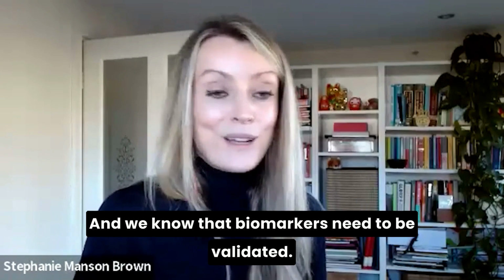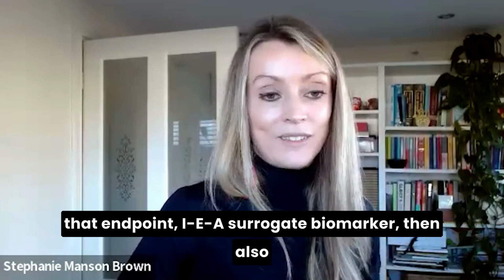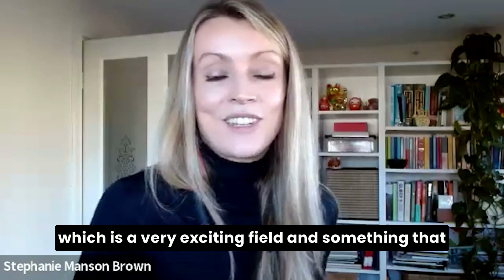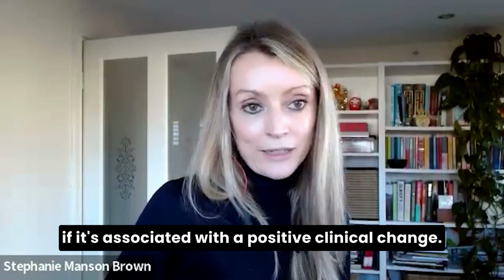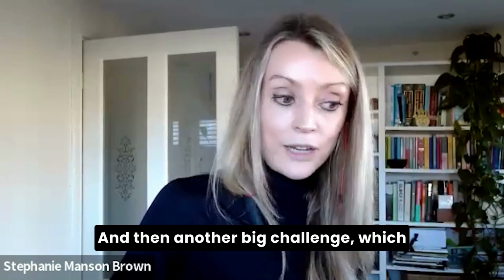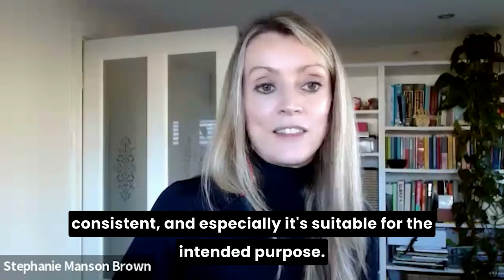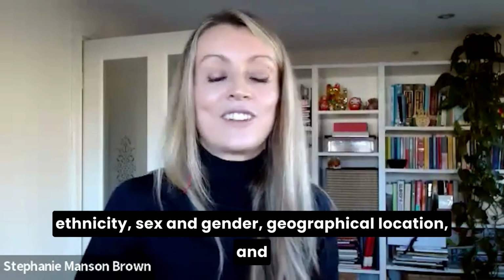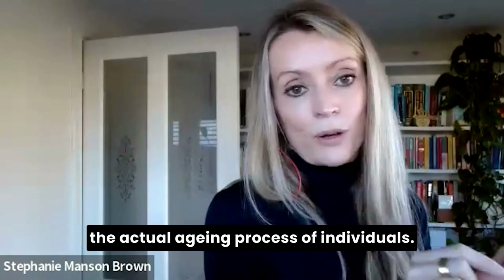Longevity Conversations, Episode 1 - Ageing Biomarkers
Shakiba Kaveh, CEO Mitra Bio and Dr Stephanie Manson Brown VP, Head of Clinical Development & Scientific Innovation and Skincare R&D, Allergan Aesthetics, AbbVie